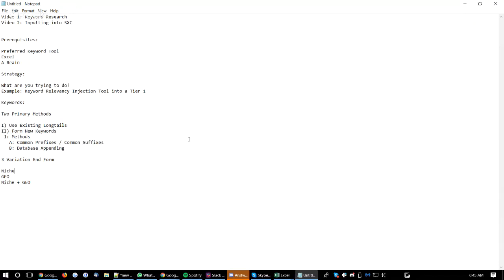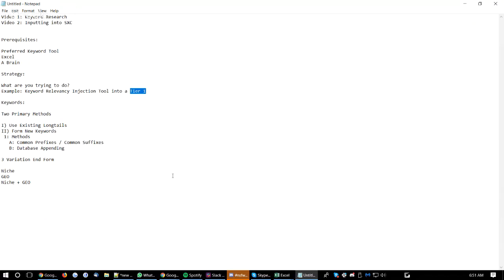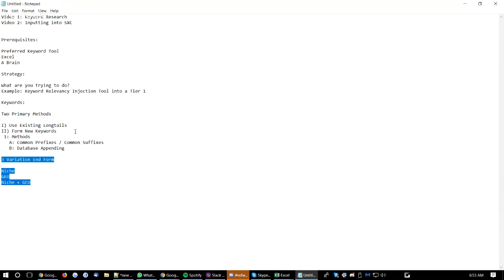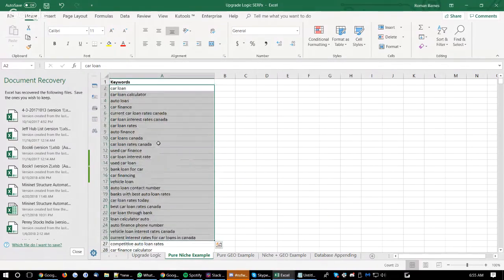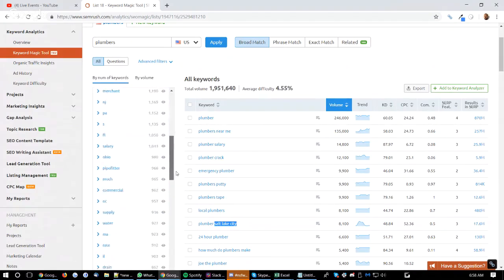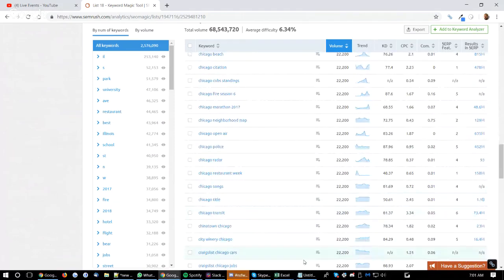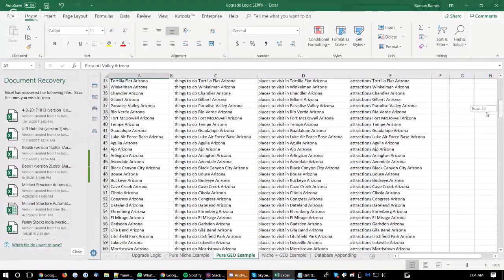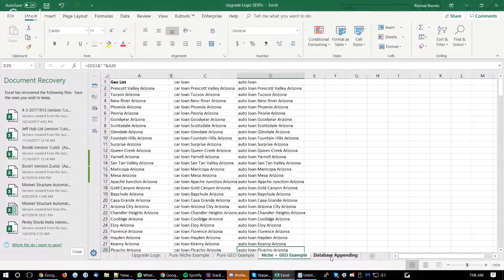Keyword Research for Mass Page Builders P1